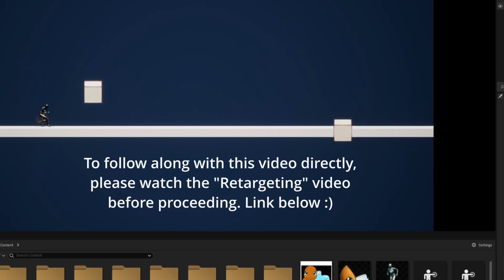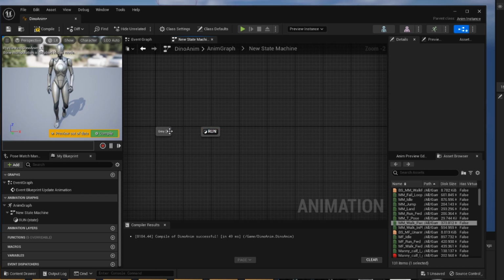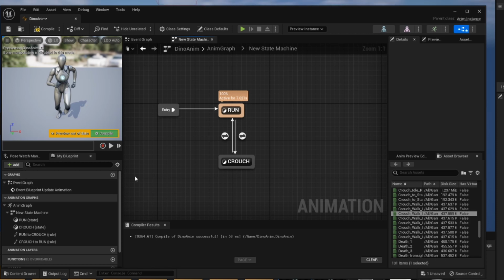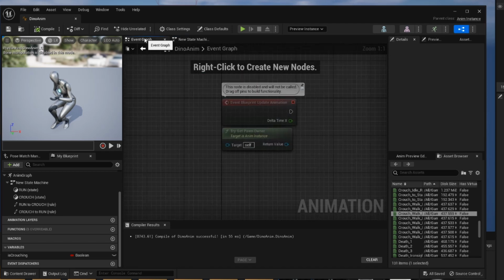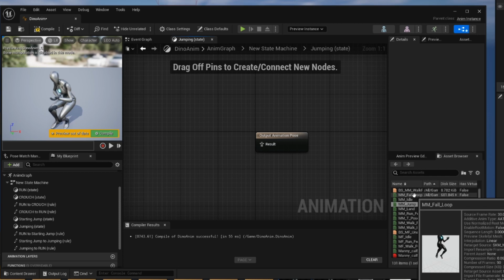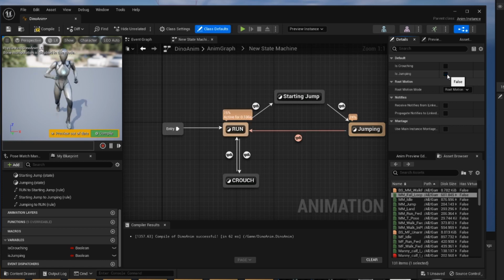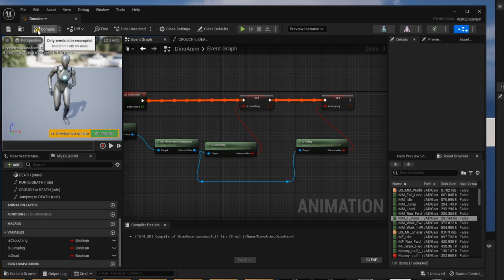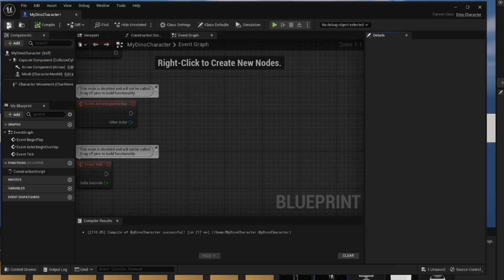How to Create ANIMATION BLUEPRINTS in Unreal Engine 5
Animation blueprints are a really overwhelming concept that I have been messing with. Allow me to compile all of my lessons into this video so that you can have an easier time getting started with creating your own animation blueprints. This beginner's guide will show you how to set up an animation blueprint from scratch, and show how to setup a state machine to control when different animations play.